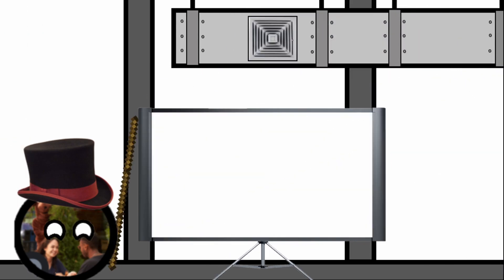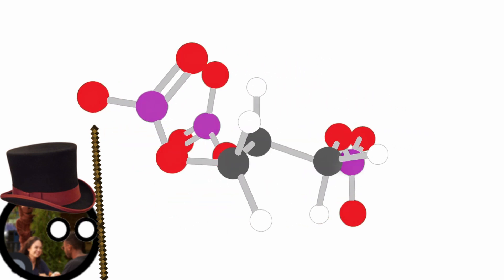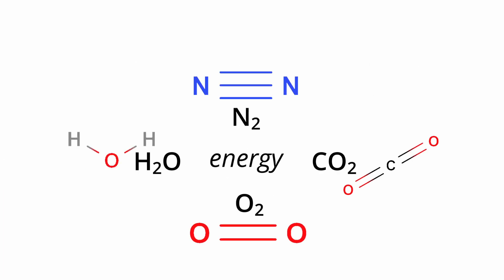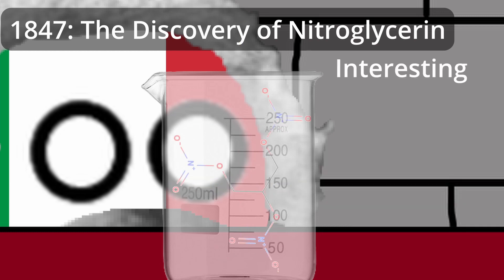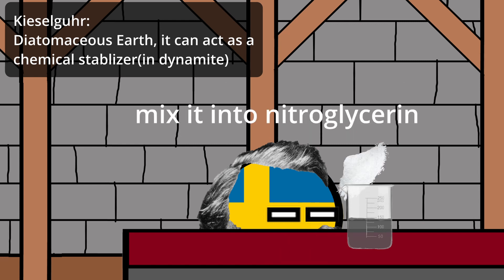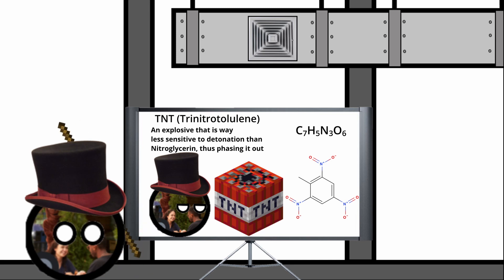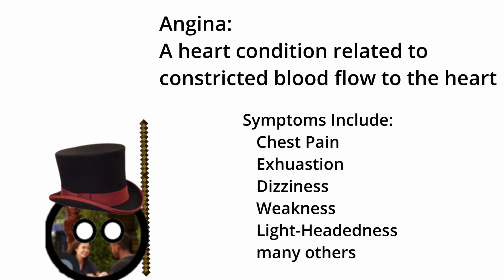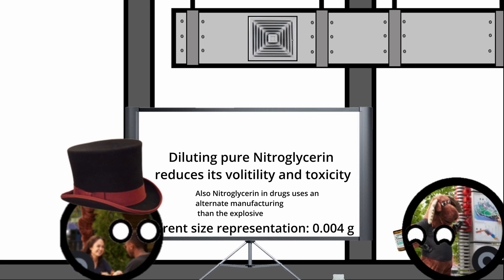The Nitro of Glycerin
Have you ever wondered why Nitroglycerin is so explosive, or how it managed to find its way into dynamite, well watch the video and you'll find out why. Who knows, maybe you'll it is also well known for more than just the explody molecule

That was a nice video senator how bout you back it up with a source

The source is I made it all up … with some help from these links

- Was a video project for university chemistry class